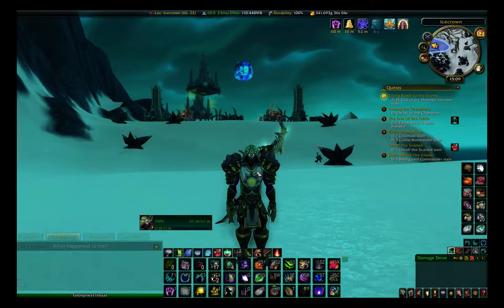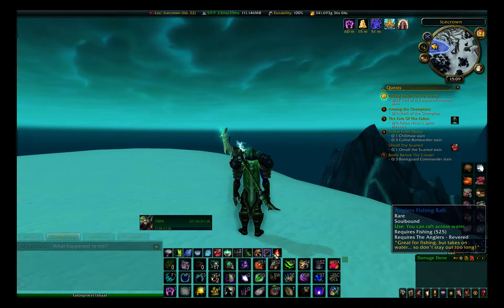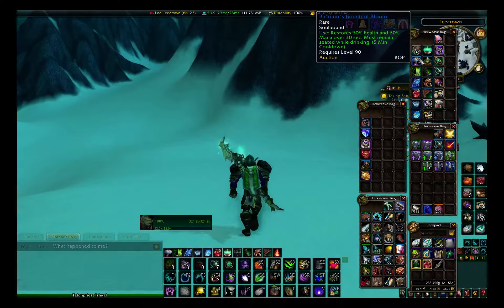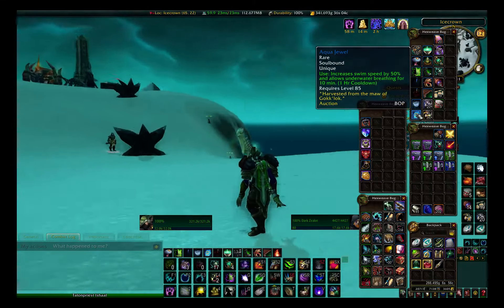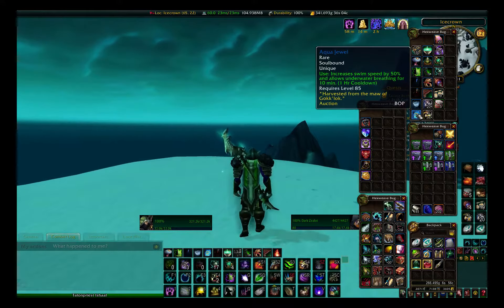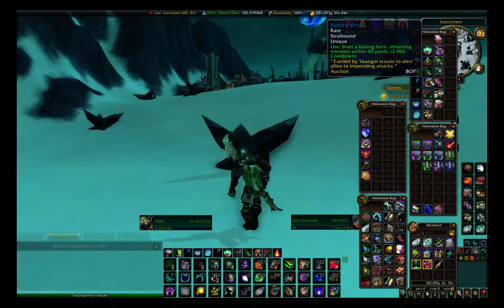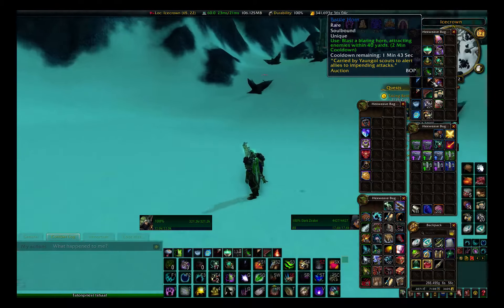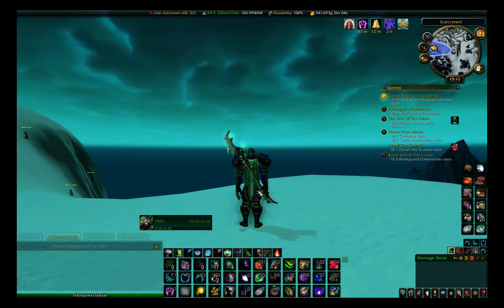WoW: The best items in WoW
A quick guide on some usefull items :) I hope you can find inspiration in this yourself!

Note: Avianas feather still remains good, but it was nerfed in 6.2.2, to pretty much only work in WOD I belive.